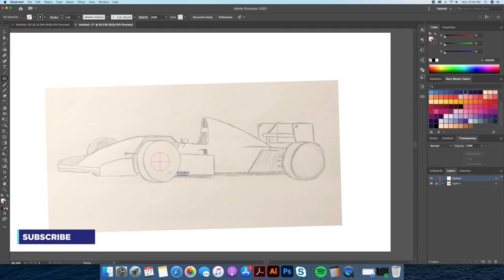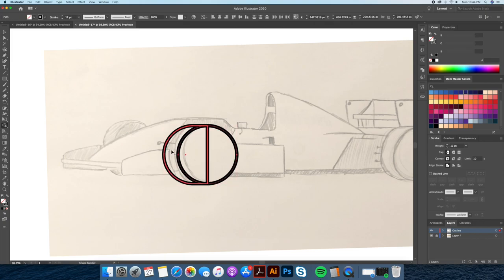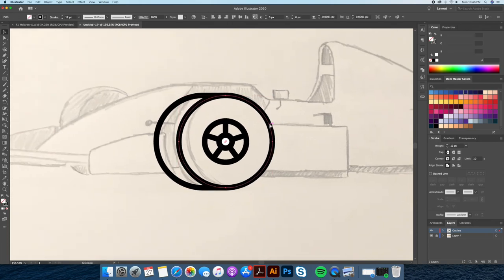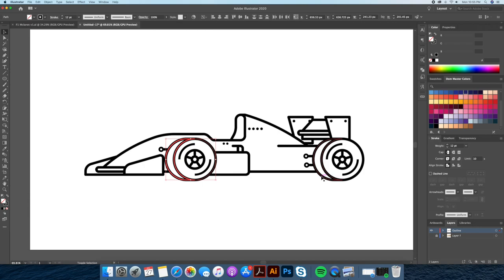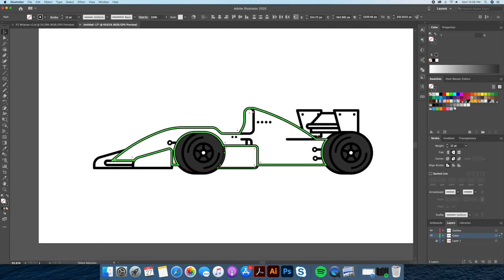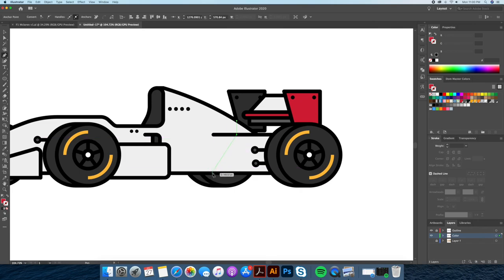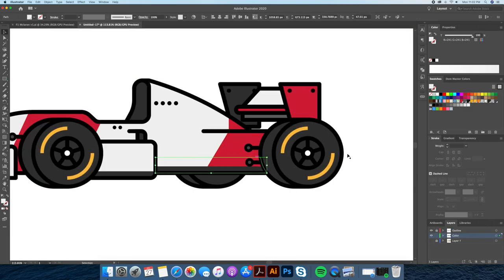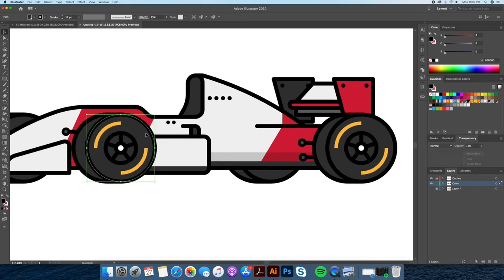How to draw flat design F1 Car in Adobe Illustrator - Step by Step Tutorial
Lets draw a minimal and flat design Cactus plant in Adobe Illustrator using shapes only.

We’ll create line art from simple shape tools, and some pathfinder and shape builder work and then build out gradients using a custom palette of colors to build out a really cool looking piece of artwork!